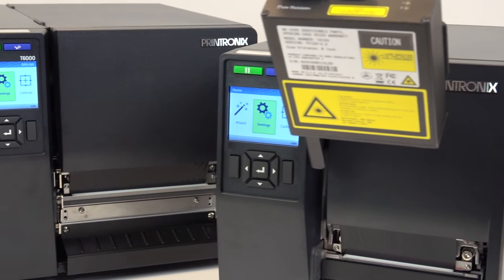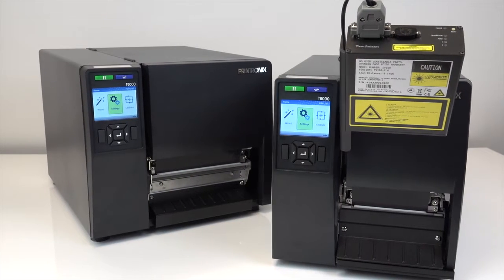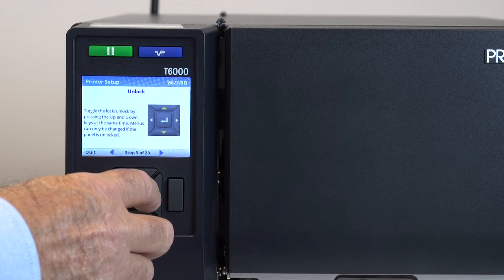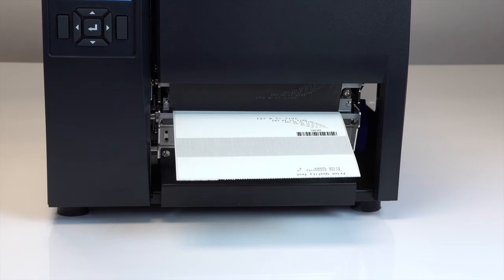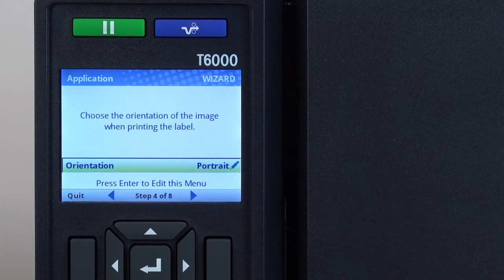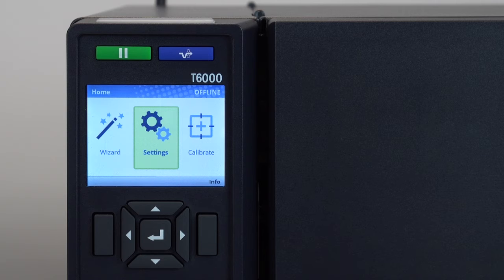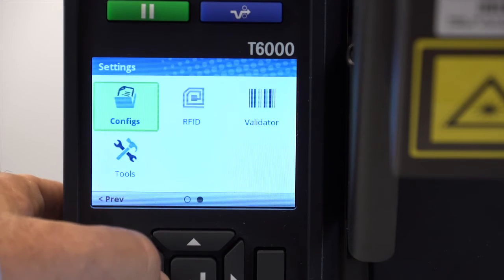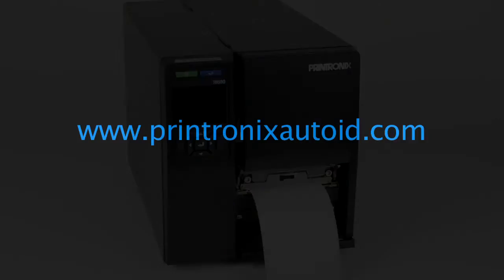Printronix Auto ID T6000 Getting Started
How to set up your new T6000  printer from Printronix Auto ID